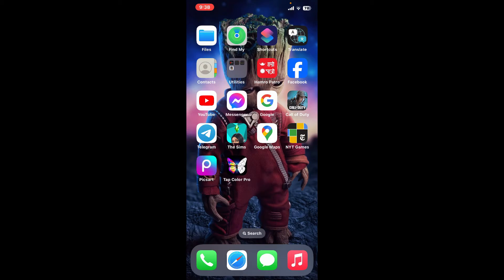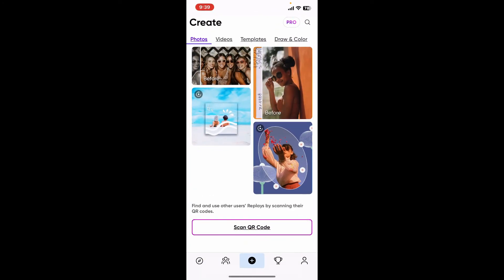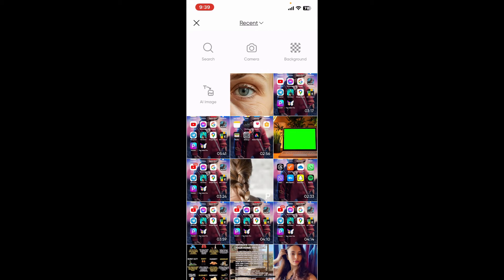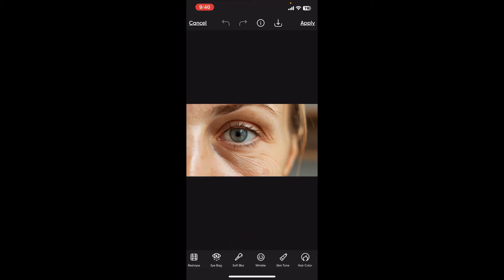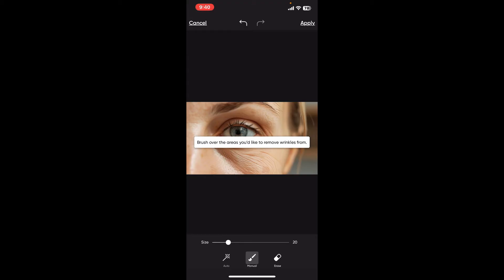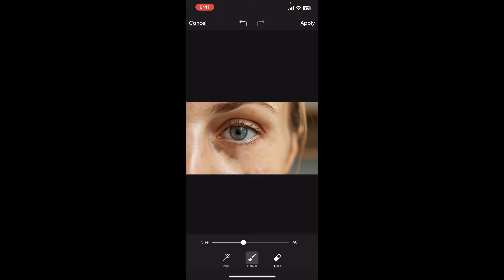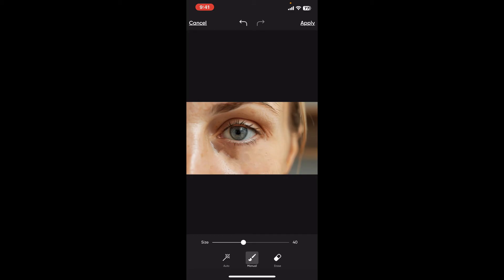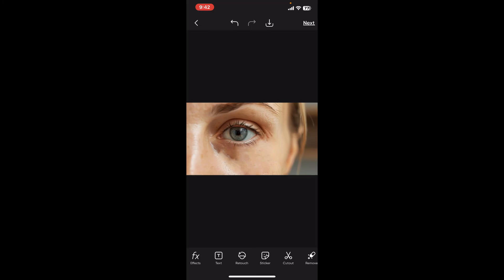How to Remove Wrinkles in PicsArt 2024?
Want to smooth out wrinkles and give your portraits a flawless finish? In this tutorial, I’ll show you how to easily remove wrinkles using PicsArt’s editing tools. Perfect for skin retouching, this guide will help you create natural and polished images with just a few steps!